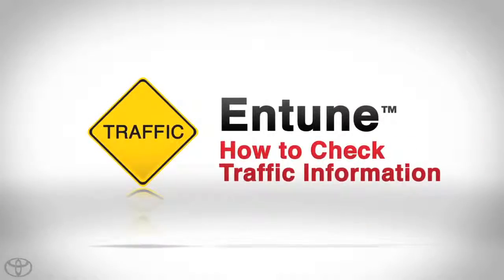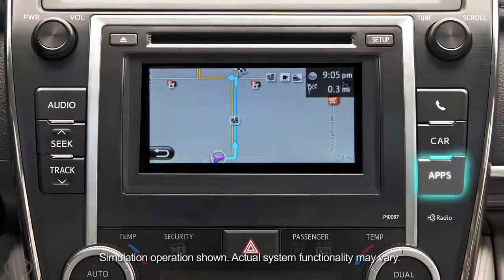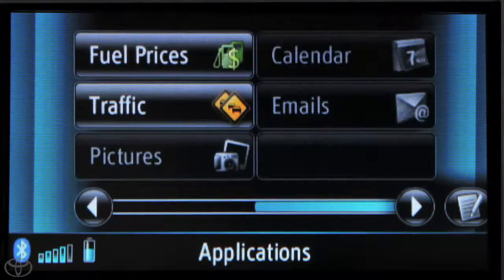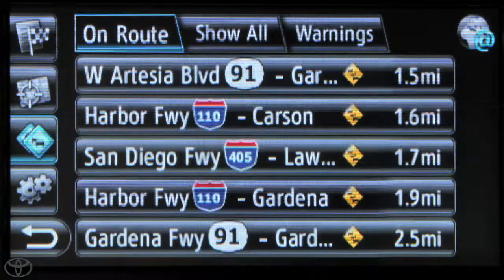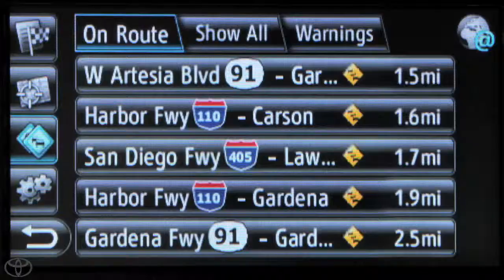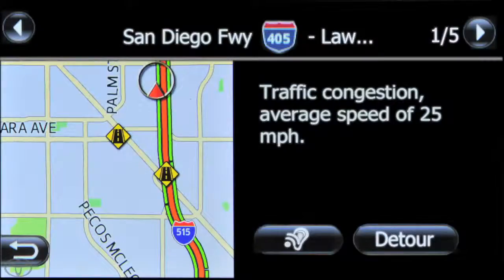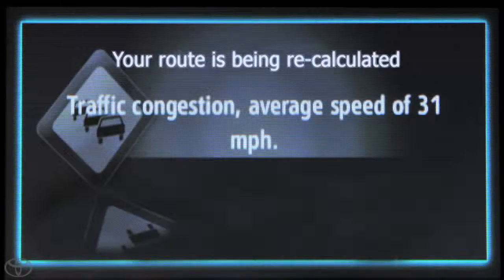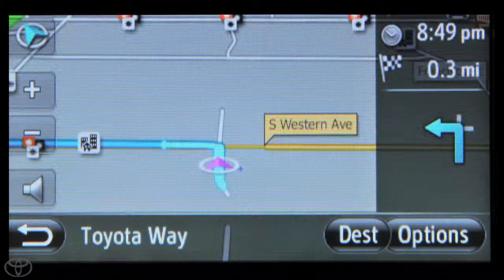How To Check Traffic with Entune® App Suite Toyota